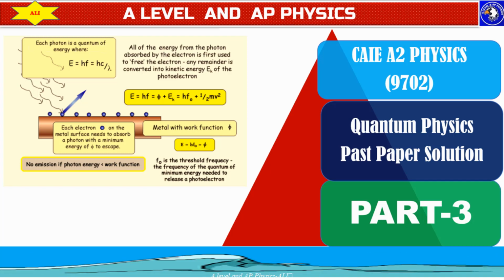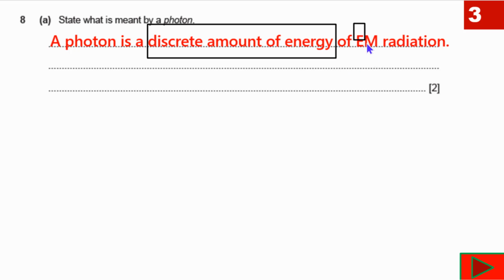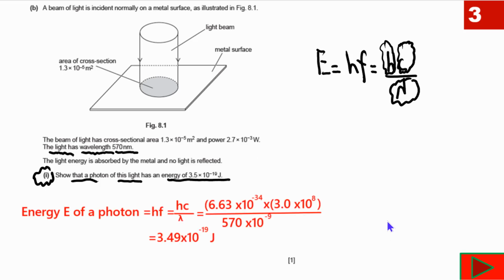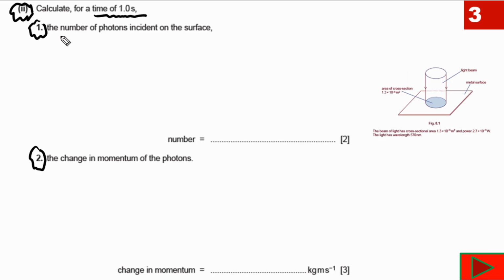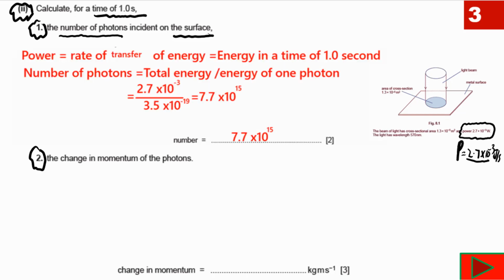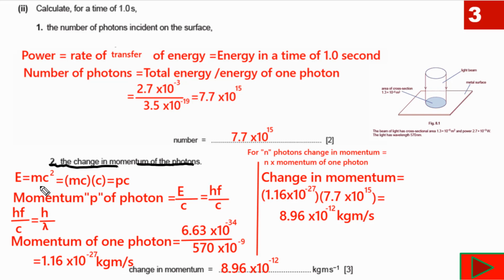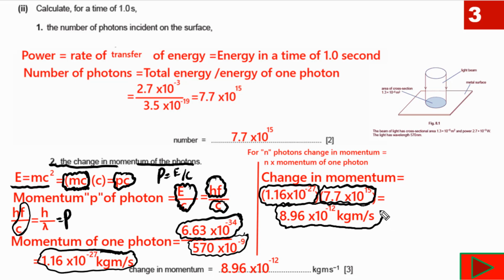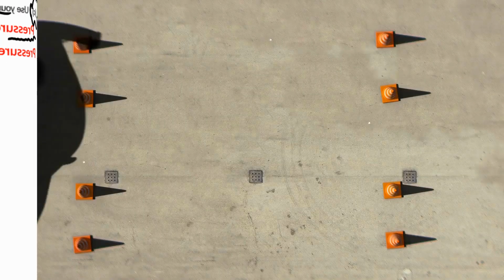CIE A Level Physics (9702)Past Papers Solution- Quantum Physics Quick Revision for Paper 4- Part 3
CIE AS and A LEVEL Physics Past Paper Solution-  Quantum Physics Quick Revision for Paper 4 Exam . Part 3